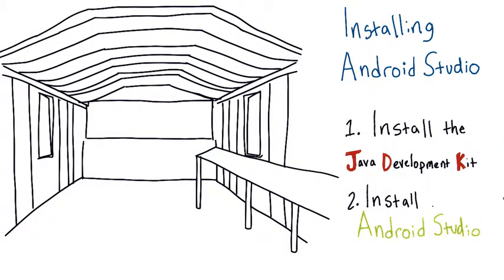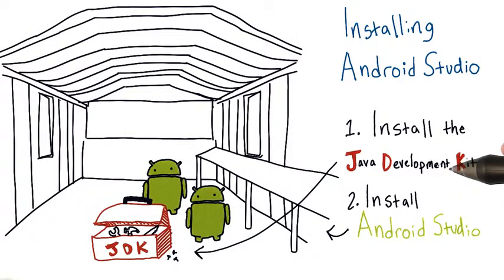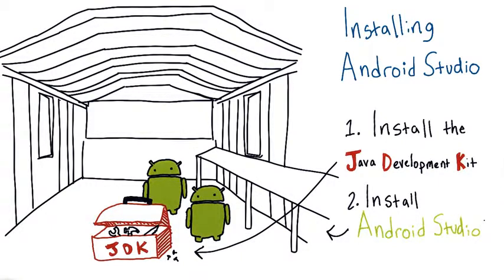The Installation Process. how to install android studio